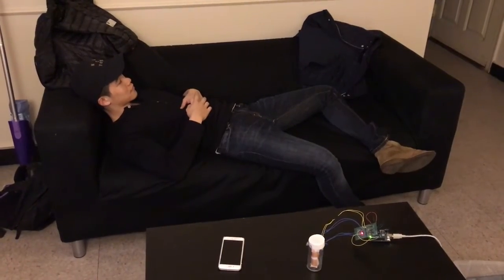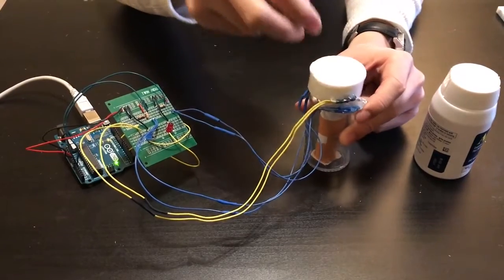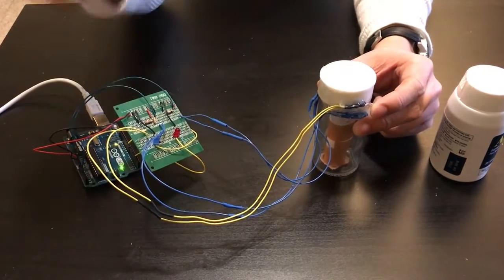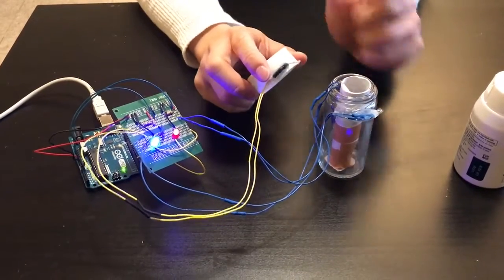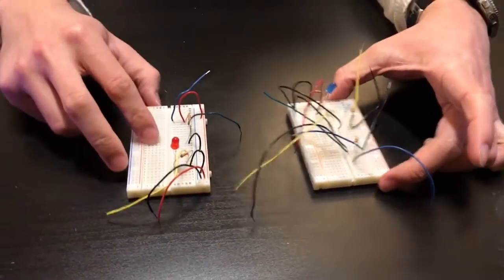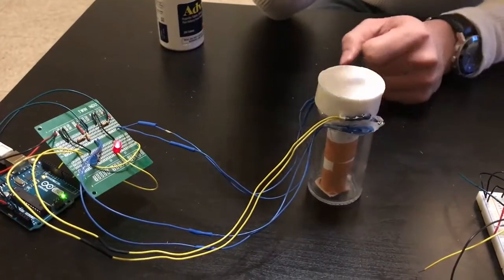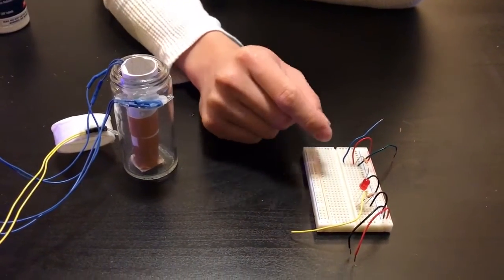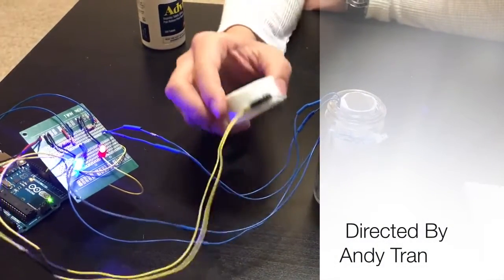Team 17 - Take Your Pills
Andy Tran, Alvin Wei, Richard Cho

In the era of pervasive IoT networks, our project strives to develop a smart pill bottle that reminds patients whether they have taken their medication for the day and keep track of how many pills they have taken. One of the core motivations of our projects came from the current state of health care (all we seem to hear on the news is the exorbitant cost of healthcare) and its lack of innovative solutions to address the many flaws and shortcomings of the system. Chronic diseases (diabetes, cancers, cardiovascular diseases, neurodegenerative diseases) make up the majority of the costs and treatment for most chronic disease patients rely on strict adherence to a prescribed regimen. Lack of adherence can severely thwart the efficacy of the drugs and put patients in grave harm. We aim to make a solution that reliably keeps track of how many pills are left per day so the patient can track their progress in the regimen and see if they have to refill. We also track whether patient has taken pill for the day by tracking whether the pill bottle has been opened.